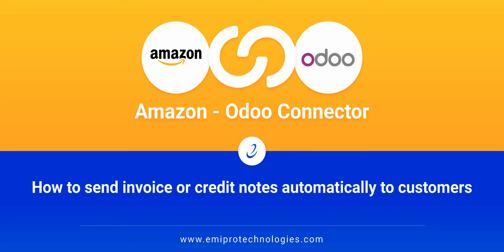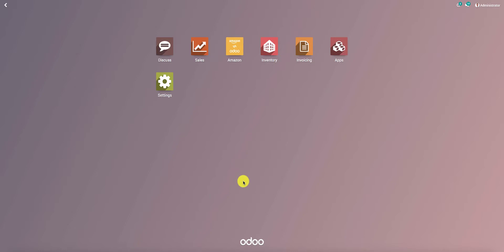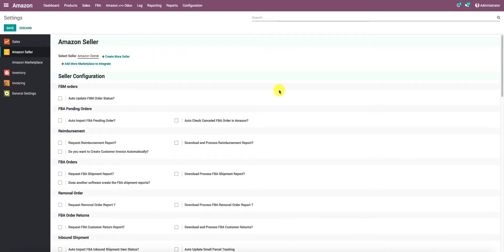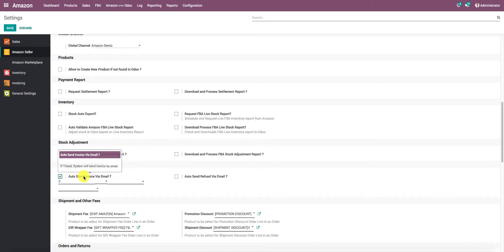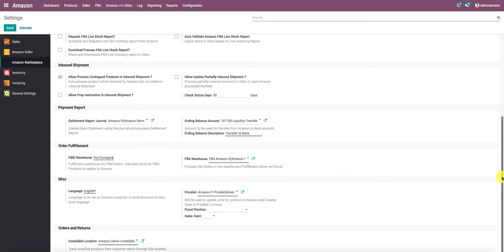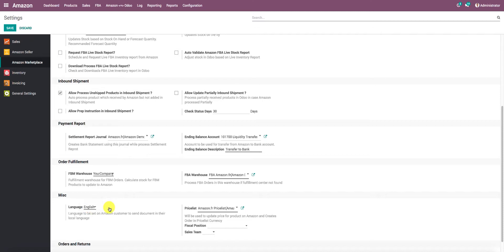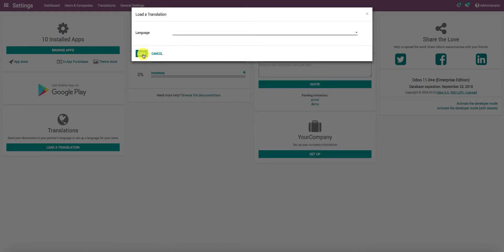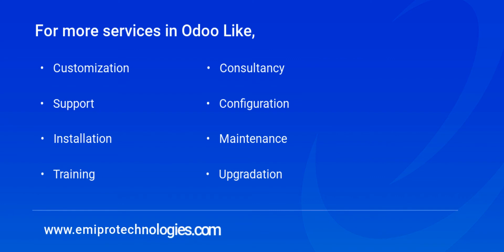How to send invoice or credit notes automatically to customers | Amazon Odoo Connector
User guide of Amazon Odoo Connector:

In this video, we will see how to send invoice and credit notes automatically to customer from Odoo with a handy configuration.